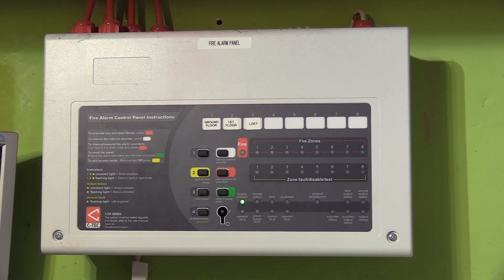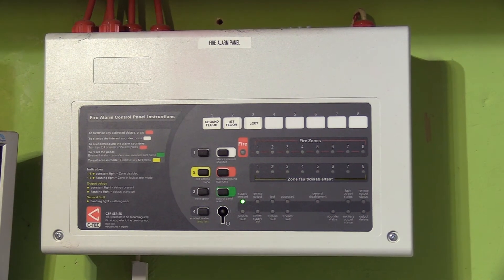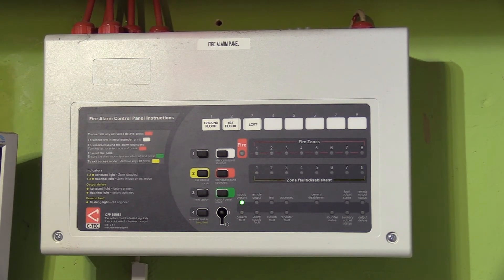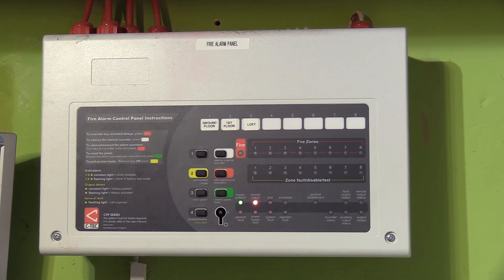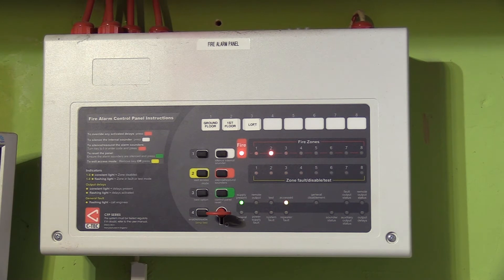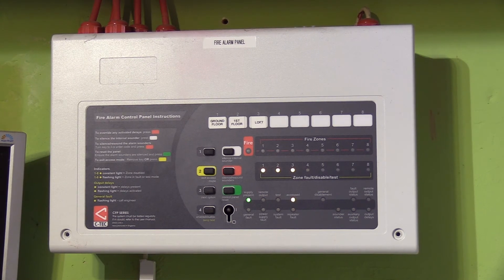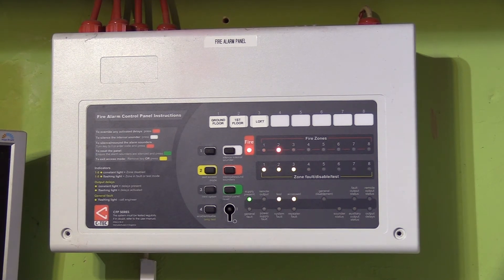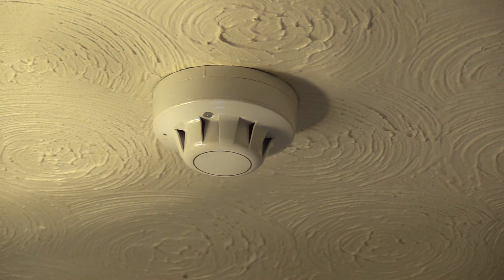How to walk test a C-tec fire alarm panel